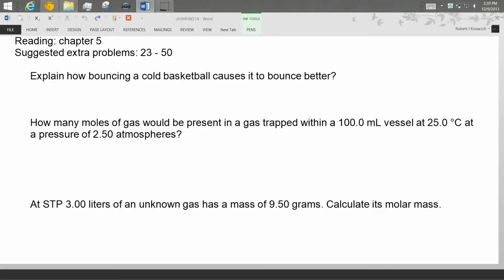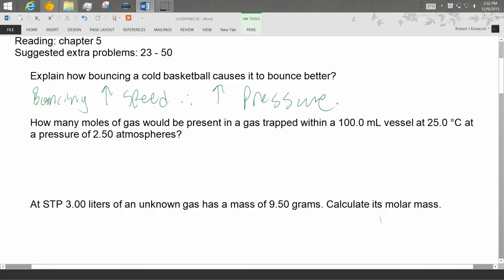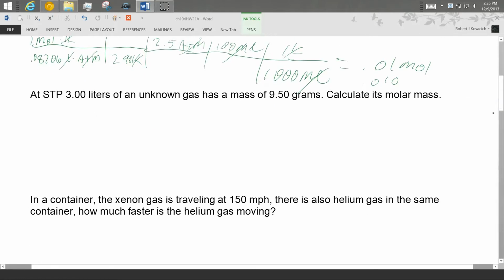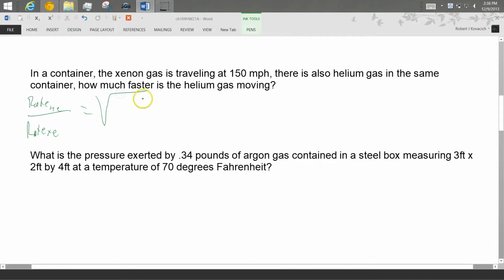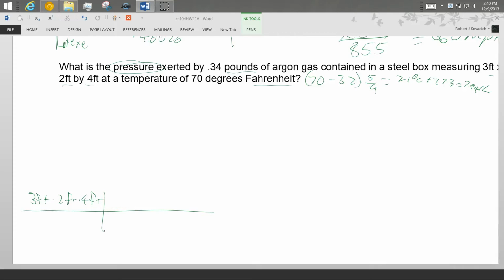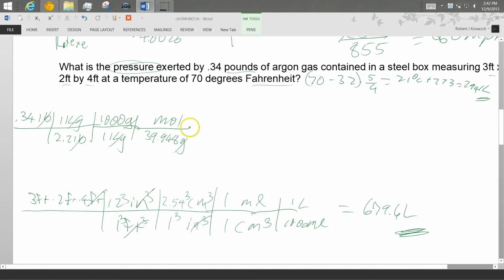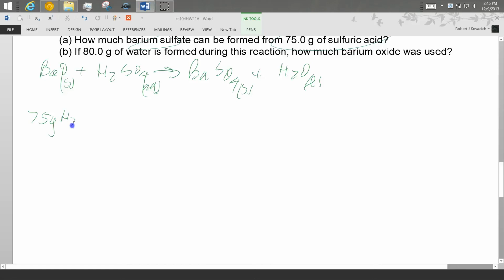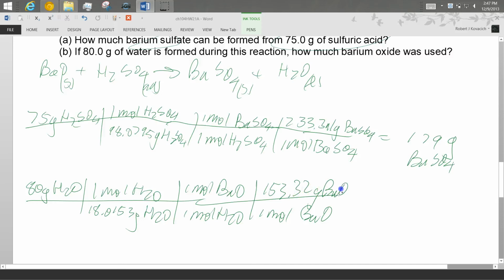Review Homework 21